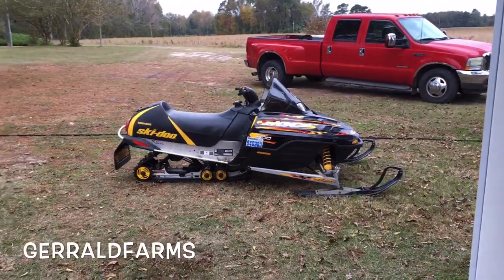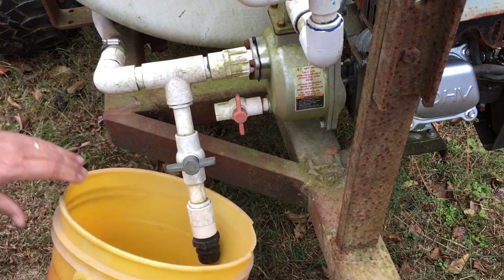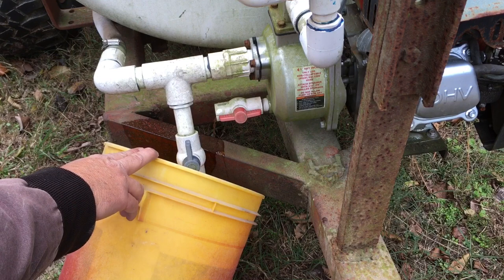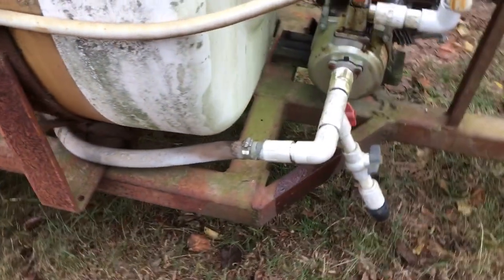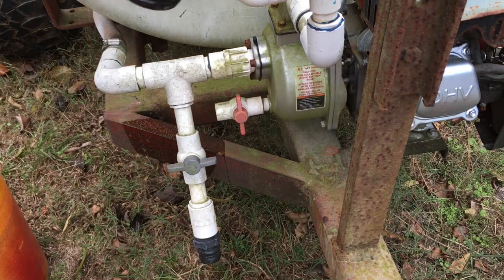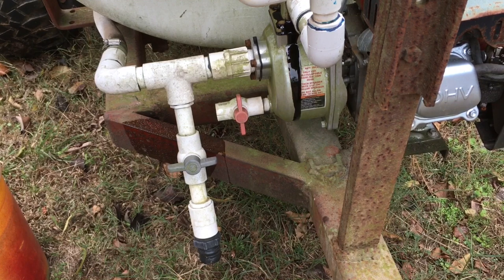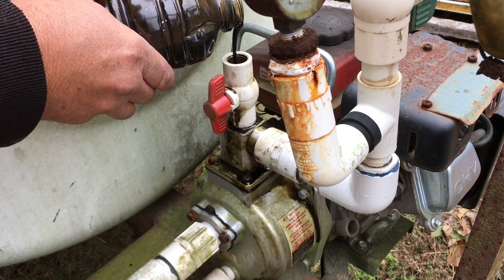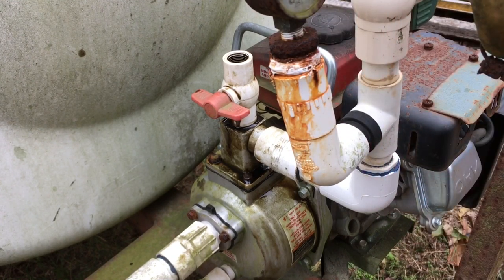Winterizing and stopping rust on our sprayer pump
Winterizing our pump on the sprayer. Control rust and make you pump last a lot longer. Help stop rust if you spray liquid nitrogen. How to save your pumps if you spray liquid nitrogen. Gerraldfarms